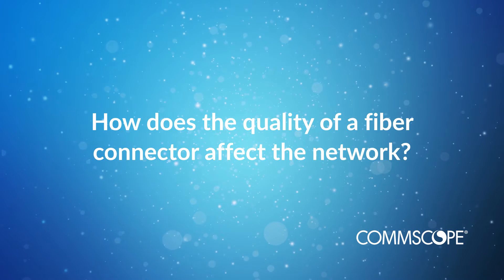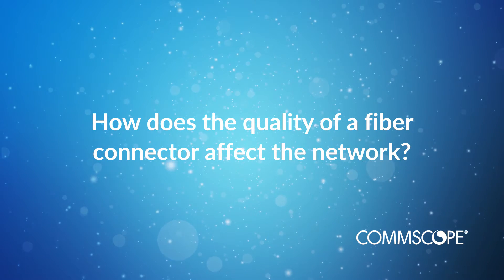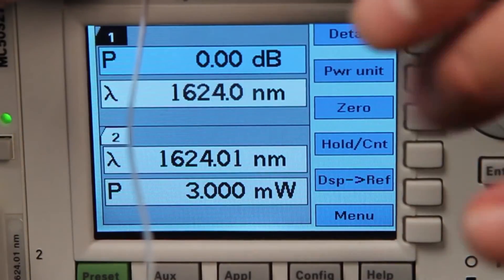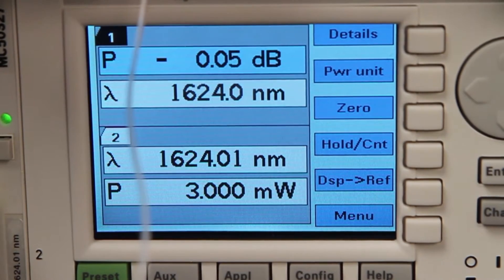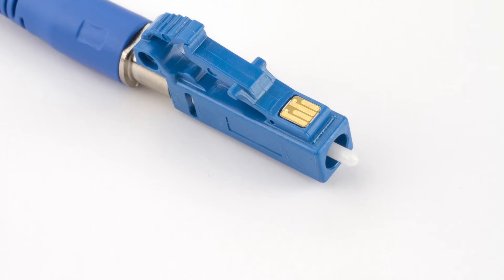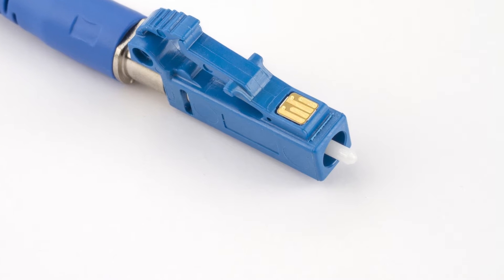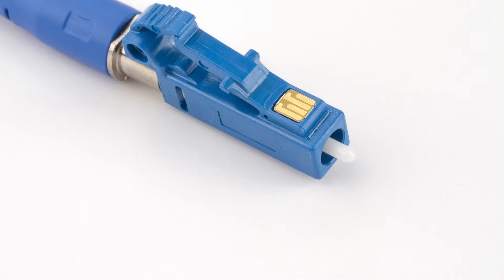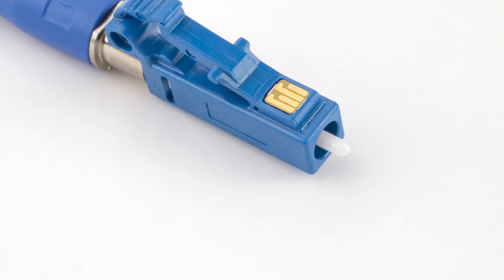How does the quality of a fiber connector affect the network?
Joseph Coffey, Commscope Engineer, Senior Principal, Electrical,   answers how the quality of fiber connectors affects the network.